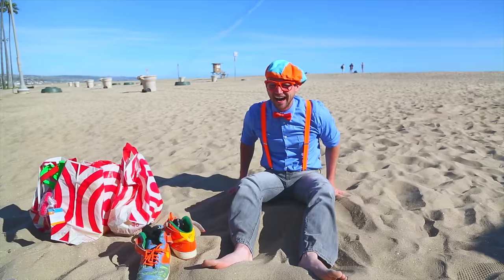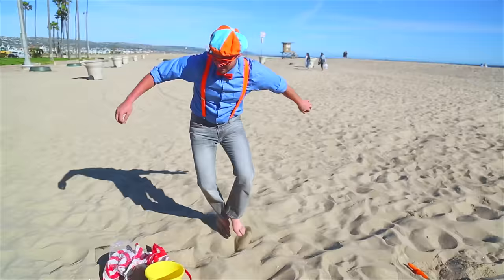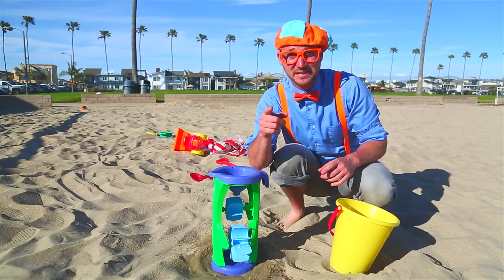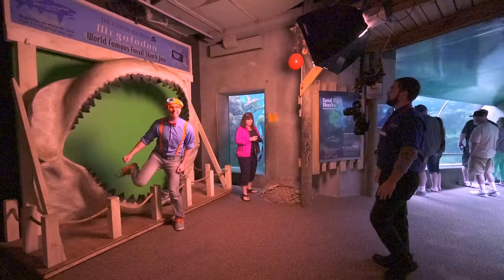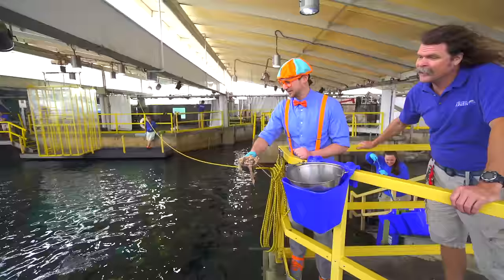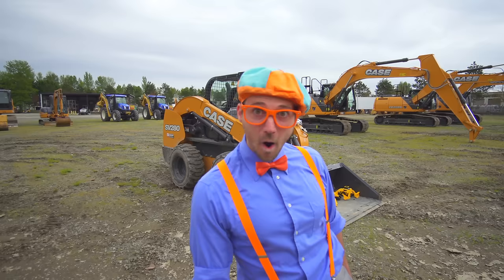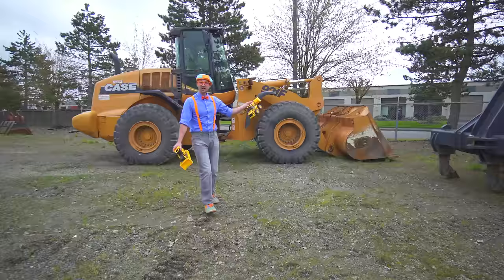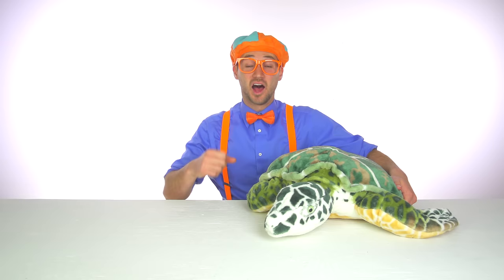Blippi Videos for Kids | Playing with Sand Toys and More! 30 Mins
Blippi brings you to the beach and plays with sand toys. Educational videos for toddlers by Blippi is a fun way to learn colors and more! Blippi loves Los Angeles beaches while playing with colorful toys.